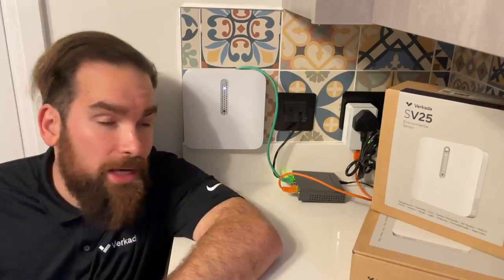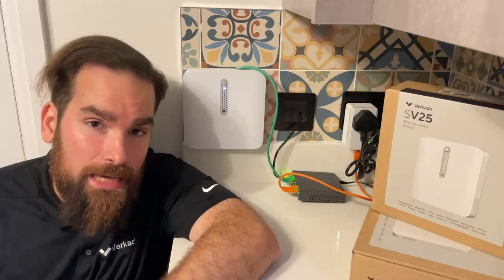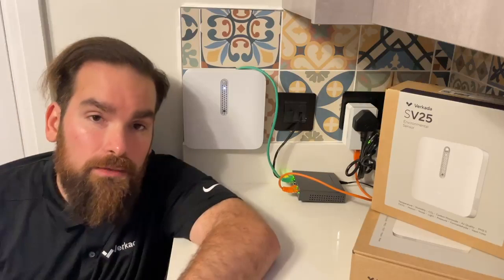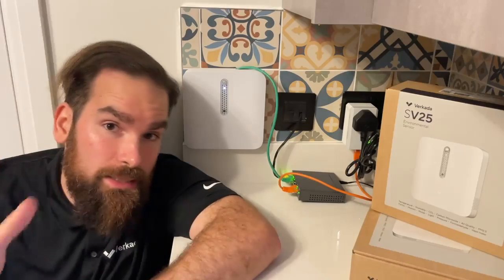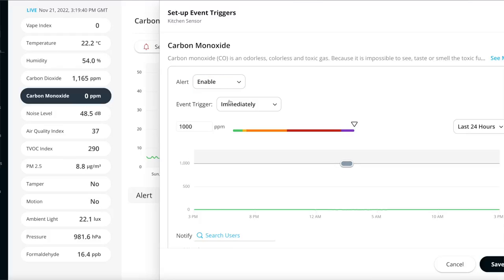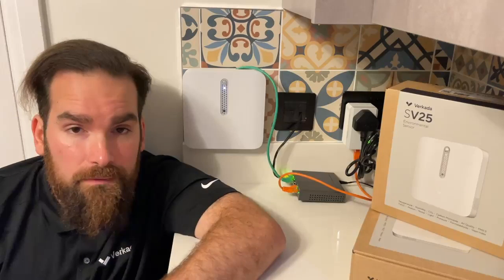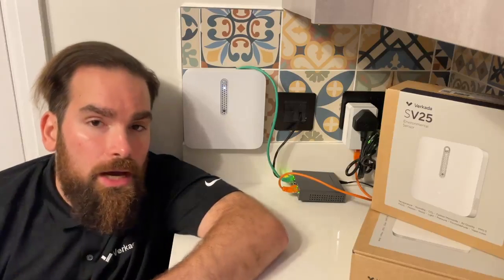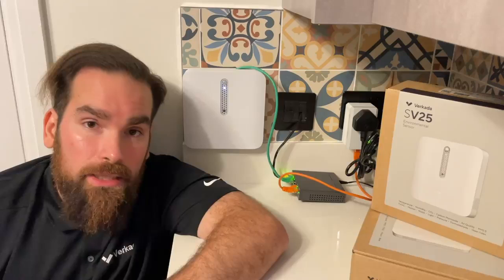Verkada - SV25 Air Quality Sensor Walkthrough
In this video I'm showcasing the top of the range SV25 sensor, discussing some of the readings and their benefits, including vaping, temperature, humidity, air quality, CO and CO2.